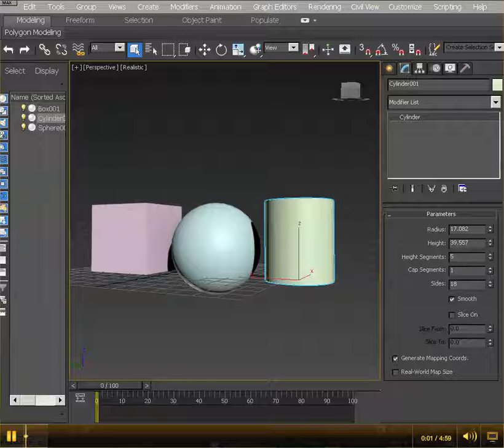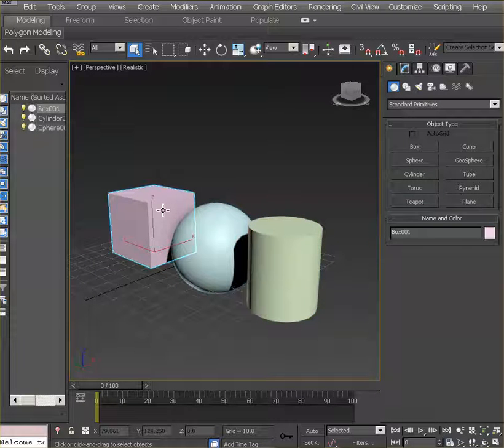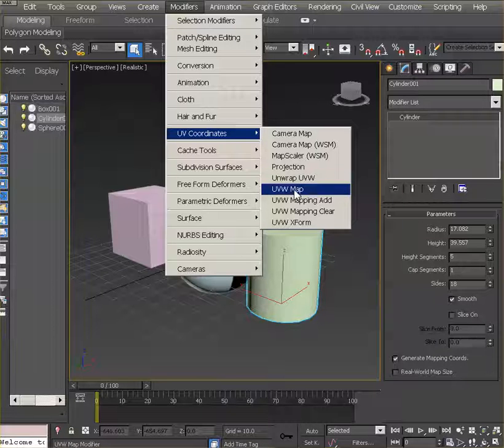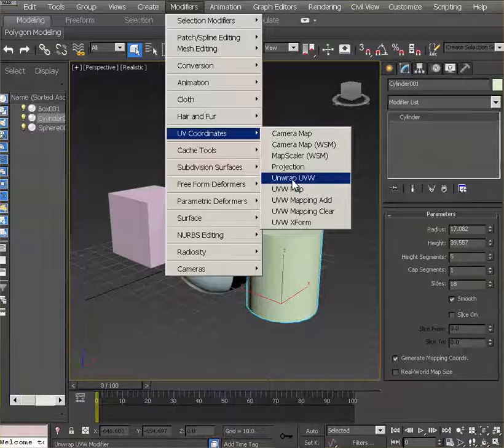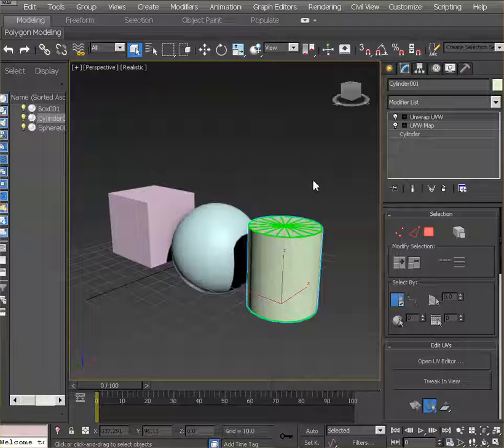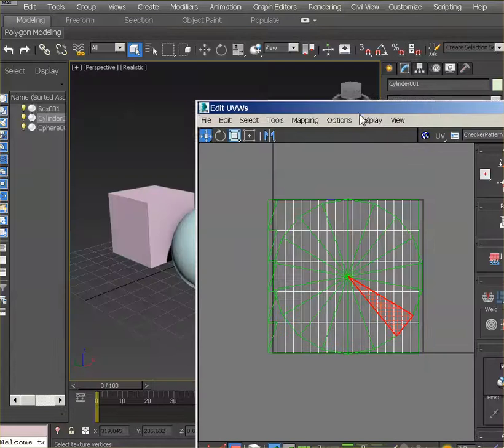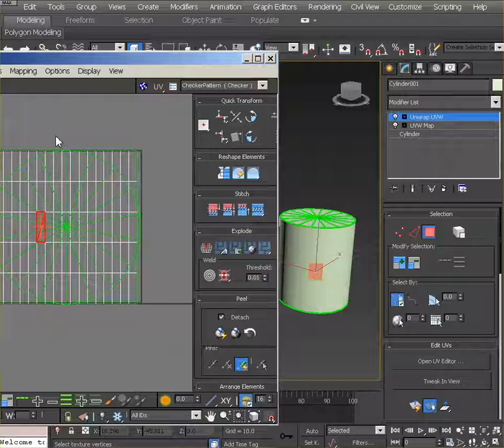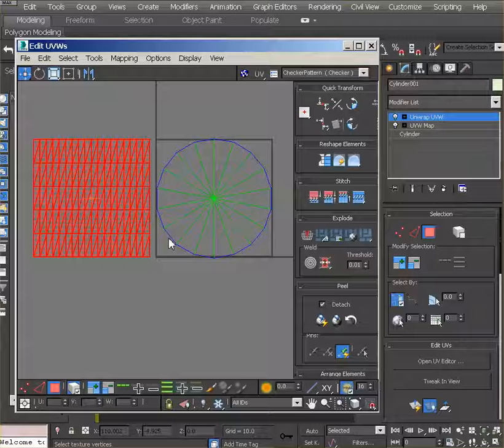3dsMaxUVCheckerMap1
How to unwrap primitive shapes and work with the UV Editor in 3ds Max - Part 1 of 4